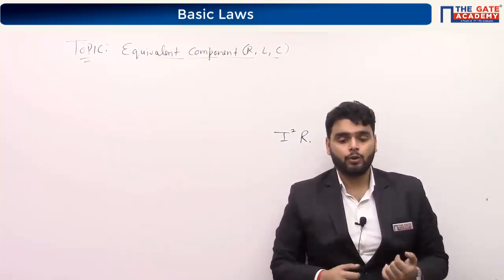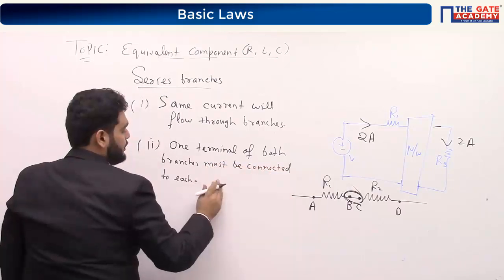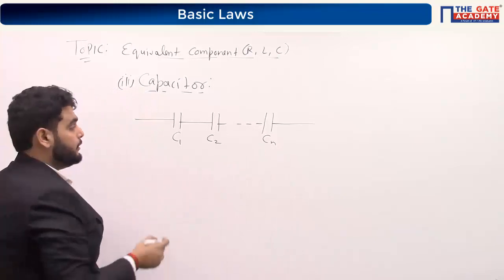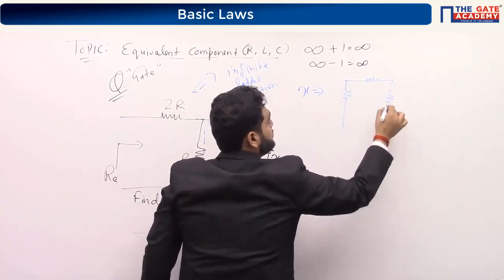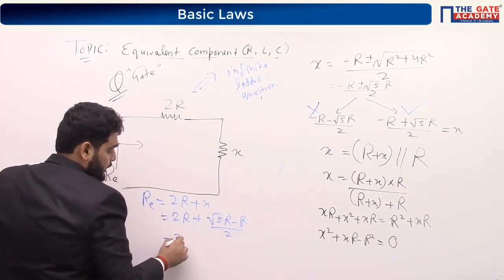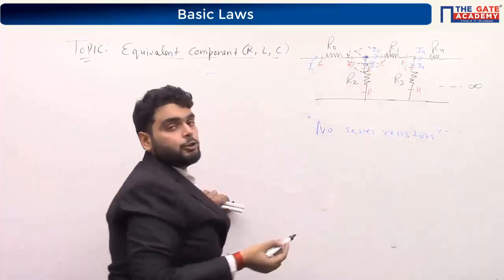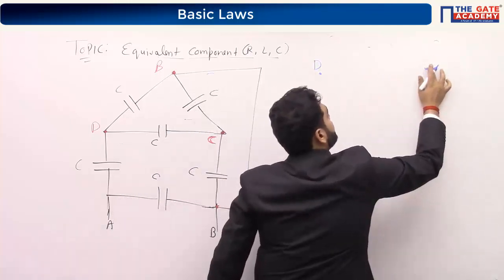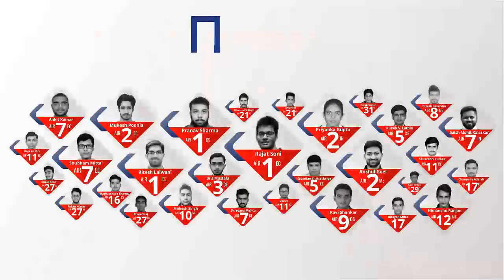Part 3 | Basic Laws | Series and Parallel Circuits, Resistors | GATE Questions | Network Theory